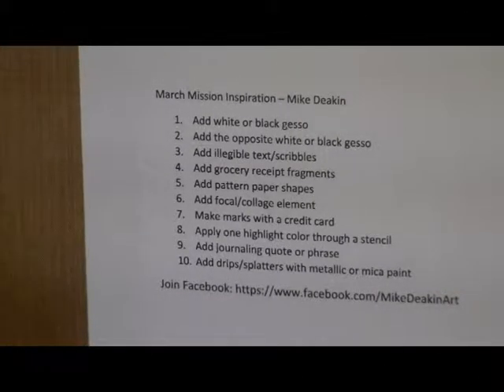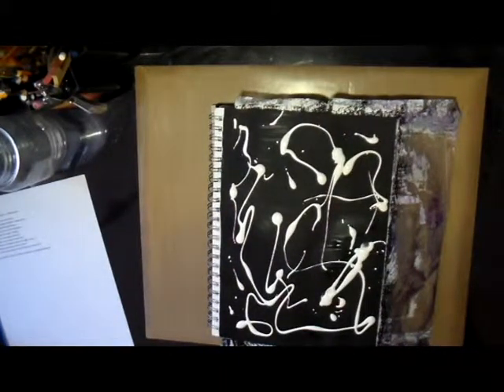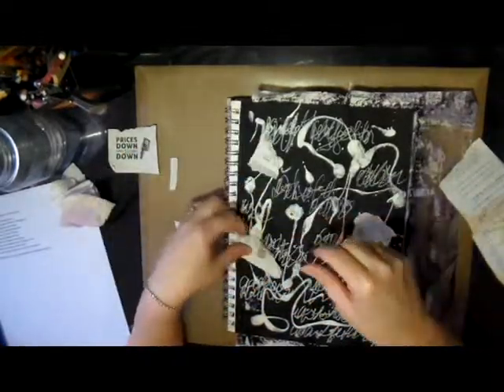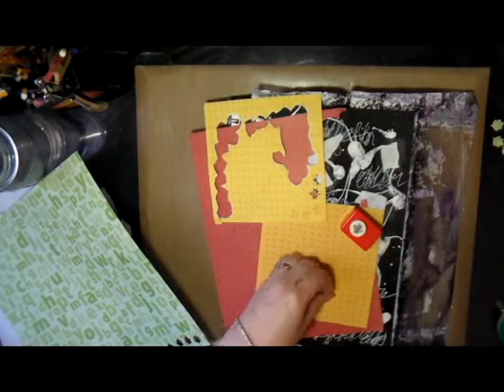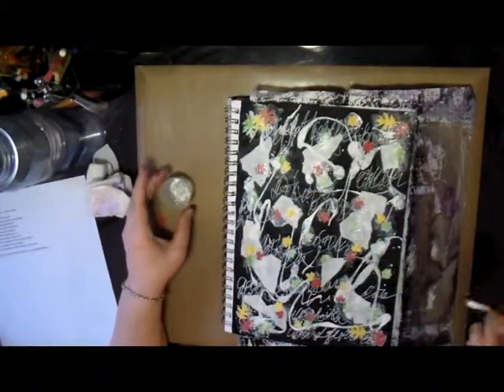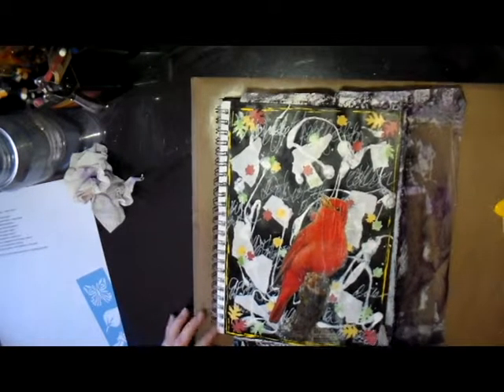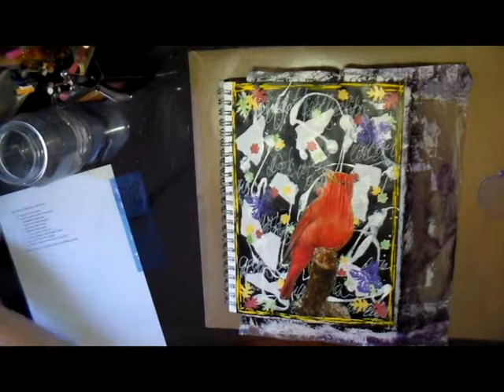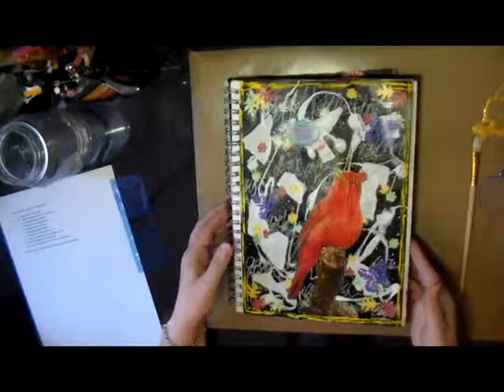Used Black and White Gesso to create Wishes Come True journal page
Hello creative friends.  Join me as I create an art journal page using paint, a stencil and ephemera.  This is my rendition of Mike Deakin’s March Mission Inspiration challenge.